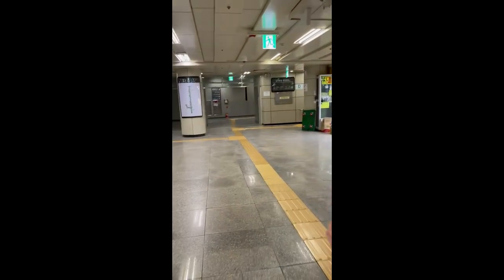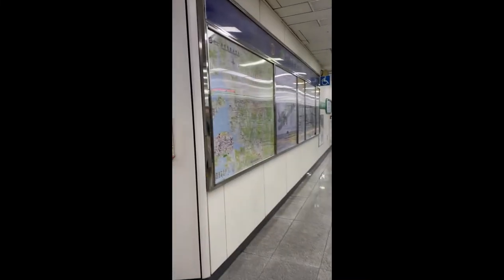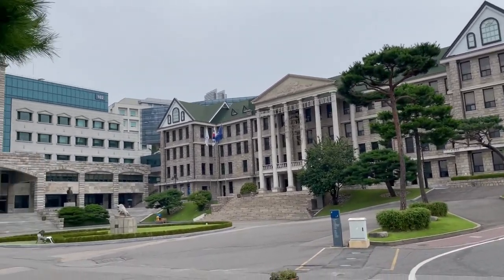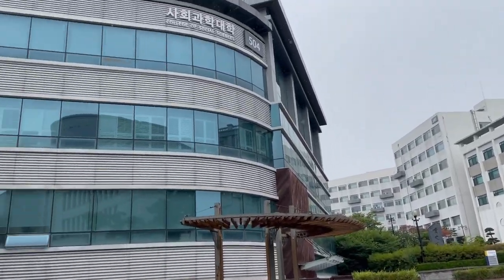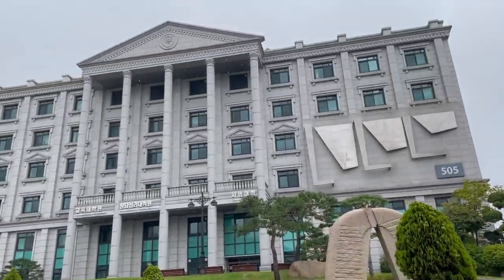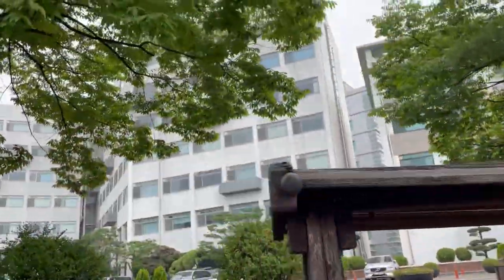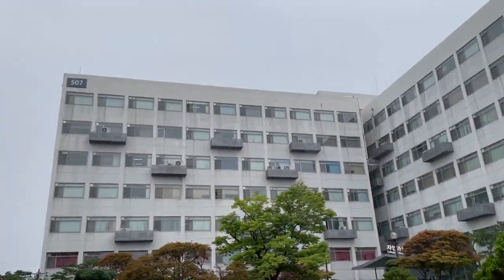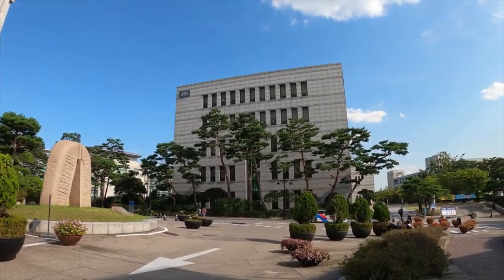Hnayang University Campus Tour II South Korea II Seoul Campus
Hanyang University Campus tour - 2021 August.

The university established the nation's first engineering institute (DongA Engineering Institute) in 1939 which became the founding facility of Hanyang University. It also established the first school of architecture and civil engineering in Korea.

Hanyang University has an alumni network of 330,000 that is not limited to the field of engineering but also to other fields. In 2018, Hanyang was ranked 1st for the number of CEO alumni of venture companies. In 2019, QS World University Rankings ranked Hanyang University 150th.

The university welcomes over 7,400 foreign students each year and more than 3,000 students study abroad annually. HYU counts the Massachusetts Institute of Technology, University of Cambridge, and Tsinghua University among its 820 partner universities in 88 countries.

Hanyang University in on Line number 2 HanyangUniversity comes in between wangsimni station and ttukseoum station. It is a blend of old and new modern buildings and the view of Han river from the campus is stunning.